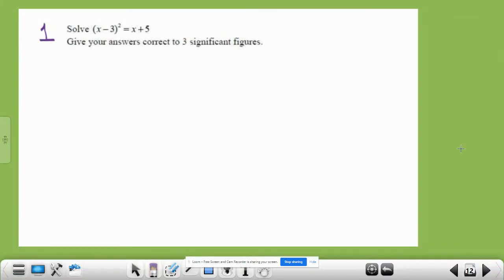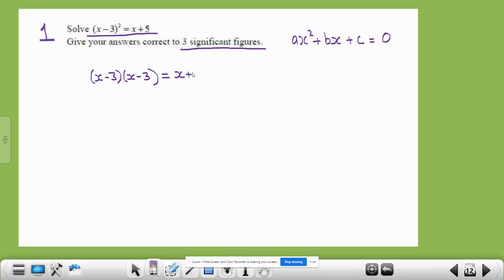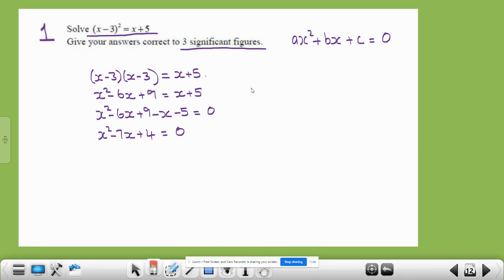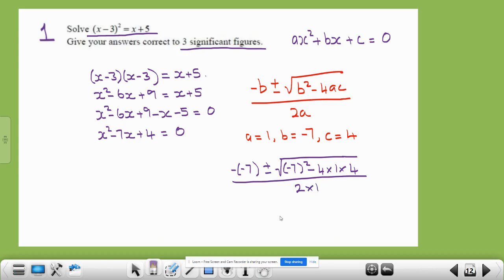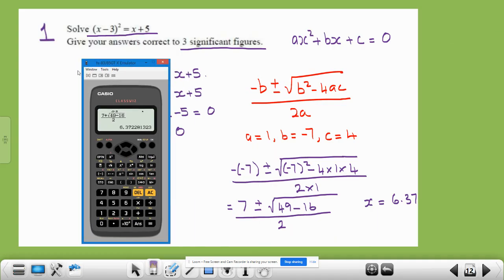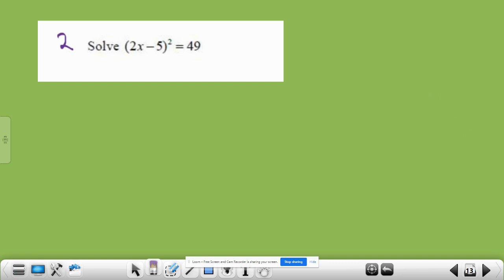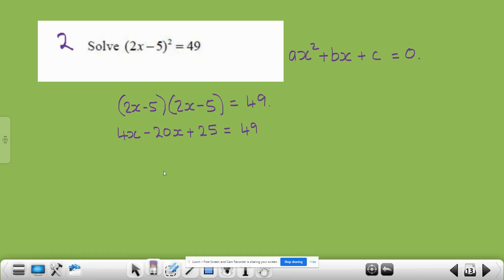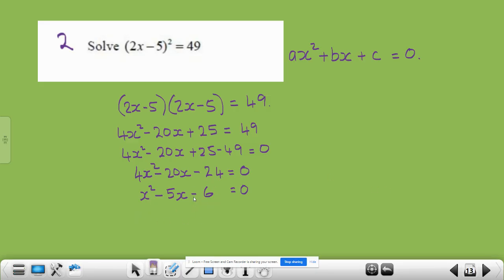quadratic equations part 1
There is an error at the end of this video. The first calculation is a negative, so the second solution would be the answer, Apologies for my mistake!